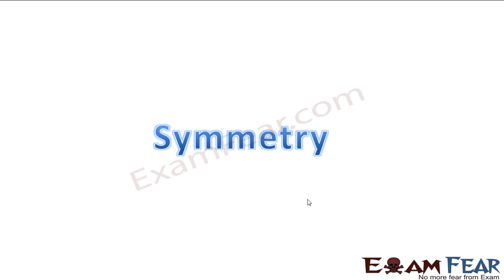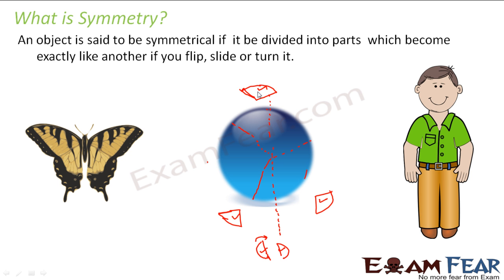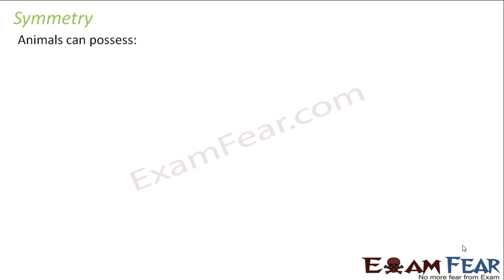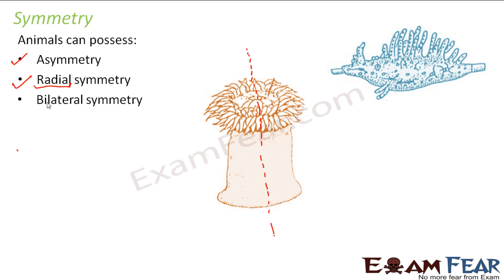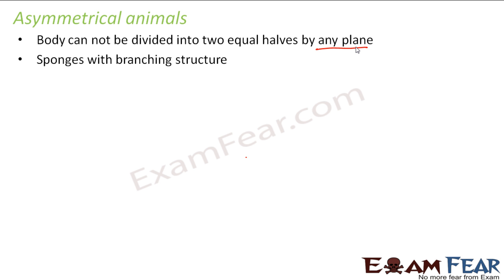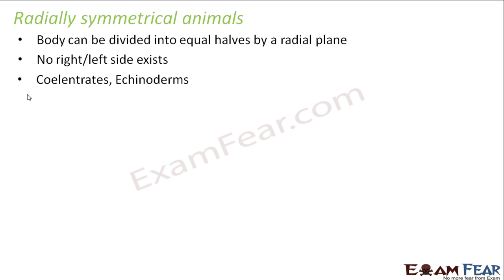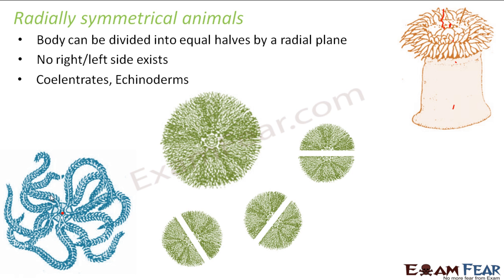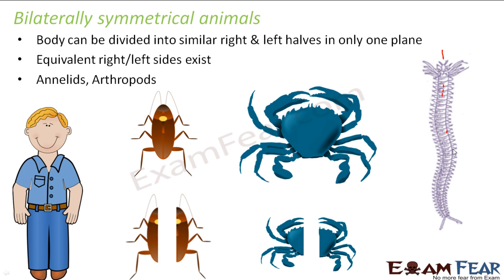Biology Animalia part 4 (Symmetry) CBSE class 11 XI